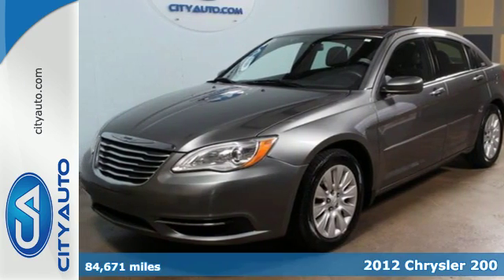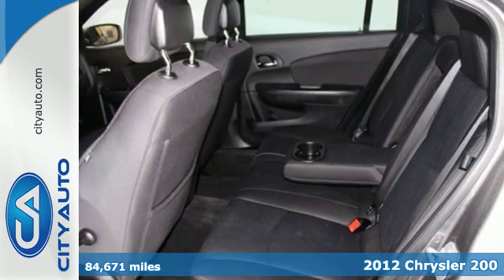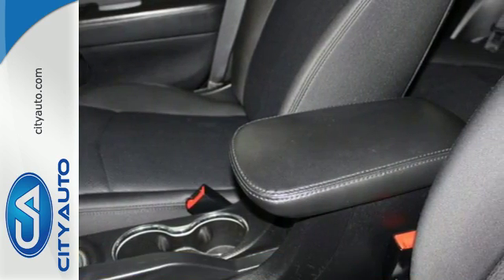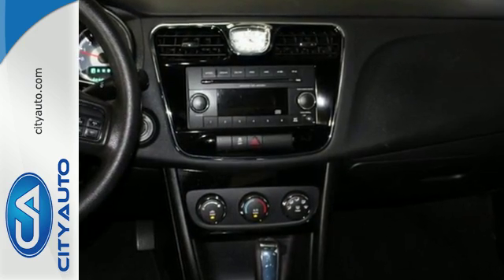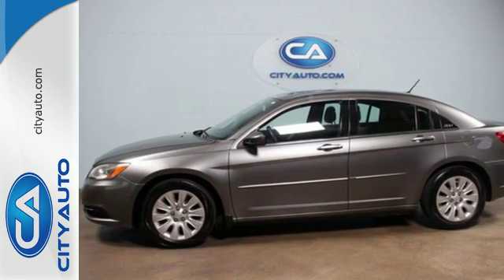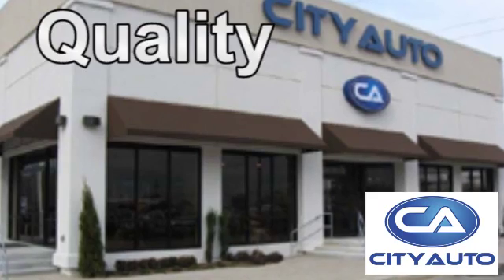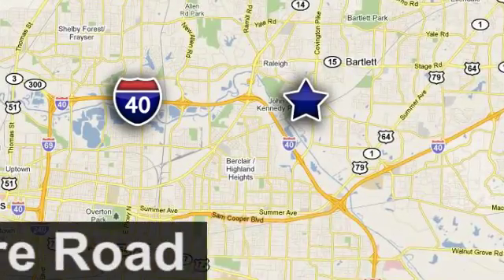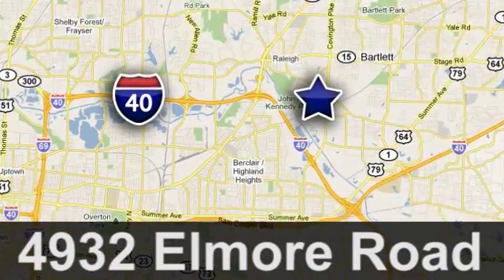2012 Chrysler 200 Memphis, TN #331340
Year: 2012
Make: Chrysler
Model: 200
Trim: LX
Engine: 4-Cyl
Transmission: Automatic
Color: Gray
Interior: Black
Mileage: 84671
Stock #: 331340
VIN: 1C3CCBAB0CN215406
 Amazing Comfort. Classy, Sporty good looks. Clean CarFax. Looks and runs like new. Extended Service Available. No Accidents. Sleek lines, smooth ride. Stunning Interior. Call Micah Lyons. Perfect for first time buyers.

Address:
4932 Elmore Rd